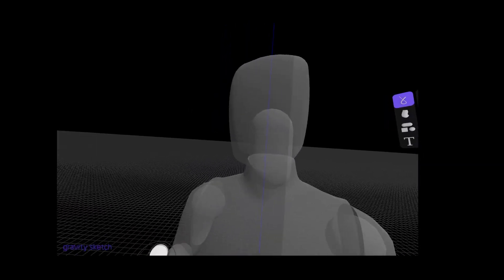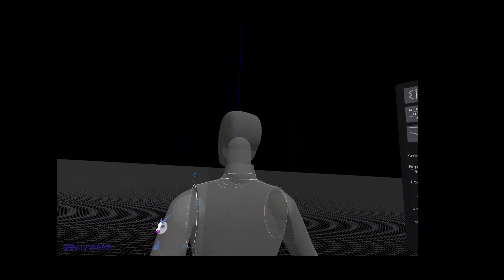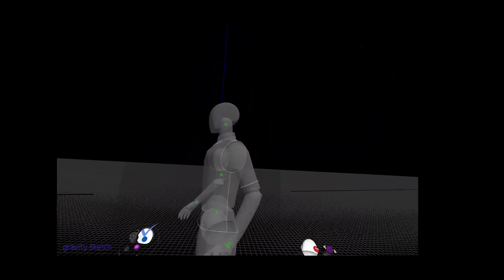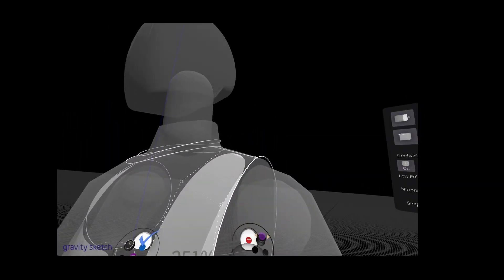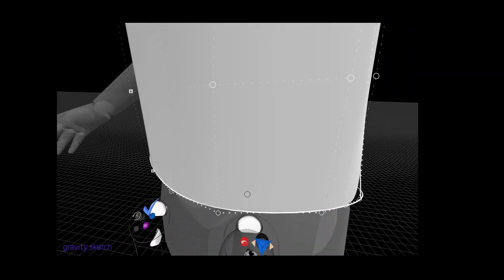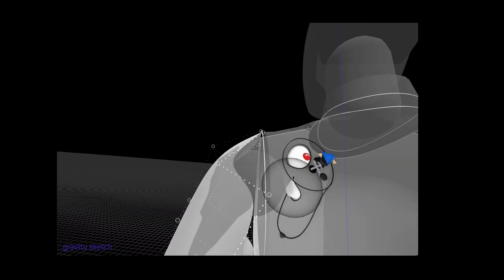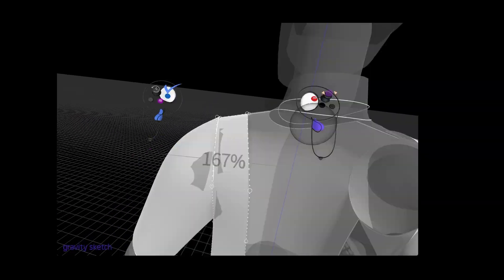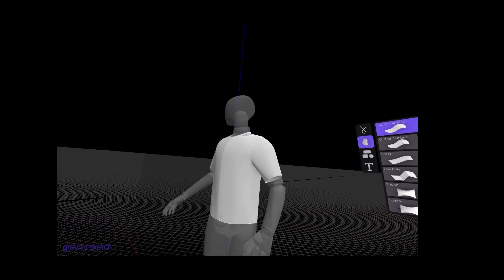Creating a T-Shirt from a Wireframe in Gravity Sketch | Apparel Design